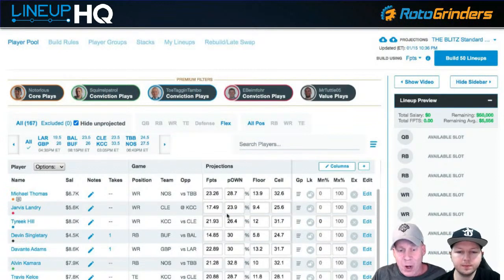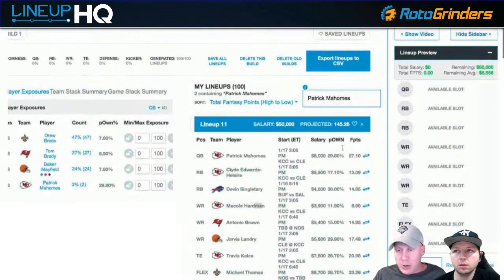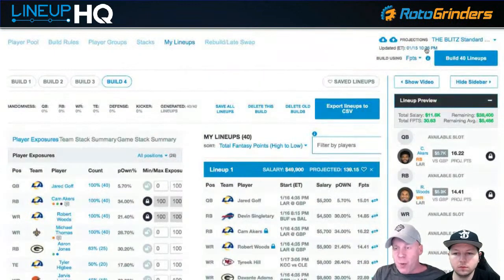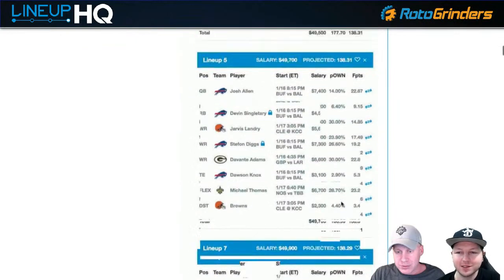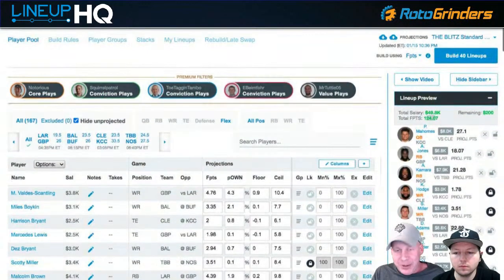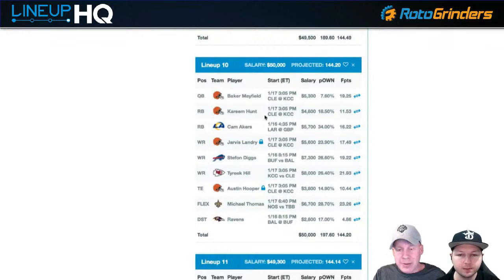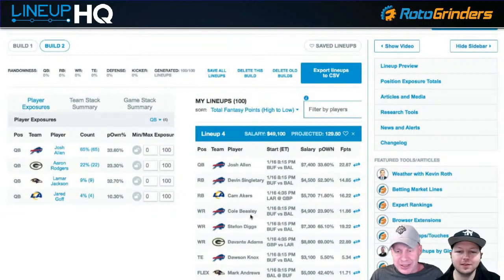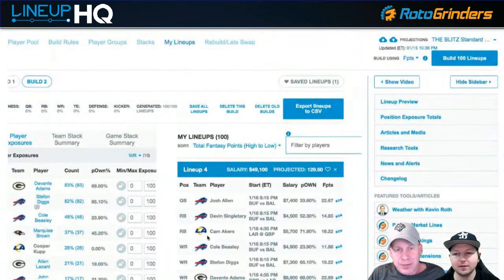GRINDERSLIVE - DIVISIONAL ROUND SATURDAY NFL DFS PICKS: ROTOGRINDERS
NFL DIVISIONAL SATURDAY IS HERE and we've got Live NFL picks and analysis for your Daily Fantasy Football lineups.  We've got the best advice from the top DFS experts leading into lineup lock for DraftKings and FanDuel DFS! Use this link to get your RotoGrinders Premium DFS subscription at a discount! $10 off your first month!